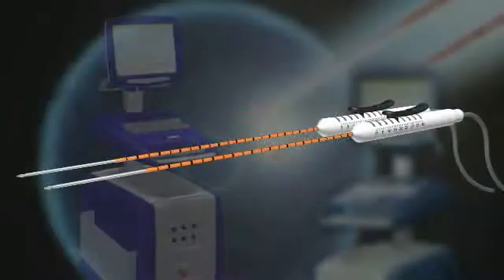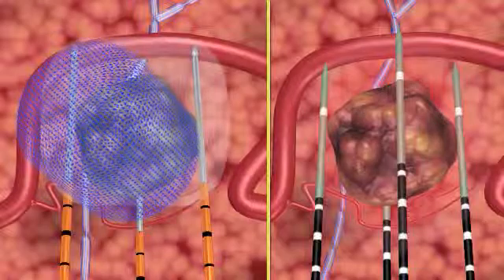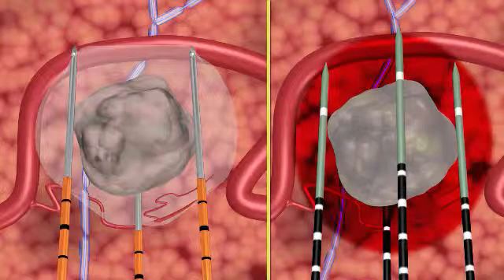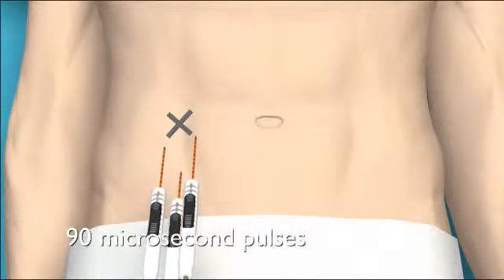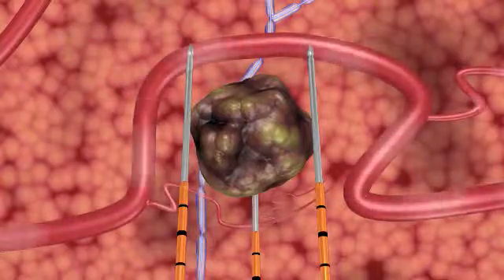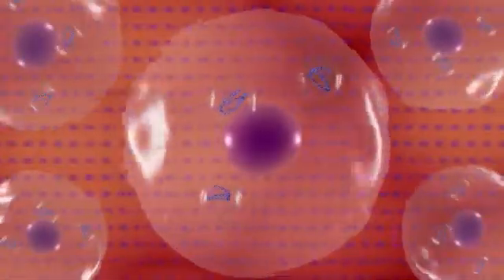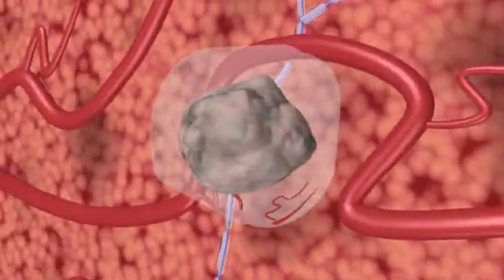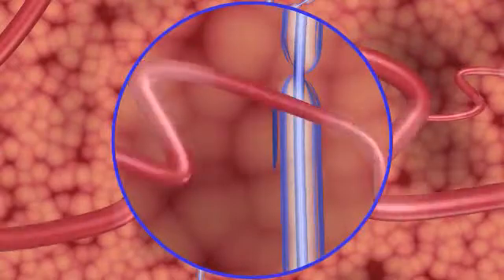Нано-нож (NanoKnife) в Израиле! Новинка в Манор Медикал Центре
Операции с использованием нано-ножа, проводят хирурги группы Гастрохирургии (Манор Медикал Центр) доктор Марат Хайкин и доктор Юрий Голдис. Это ведущие специалисты в области использования инновационных методов хирургии при заболеваниях желудочно-кишечного тракта, печени и желчевыводящих путей. Гастрохирургия является первой хирургической группой в Израиле, которая прошла сертификацию на использование нано-ножа (NanoKnife) для проведения операций по лечению опухолей поджелудочной железы, печени и прямой кишки.